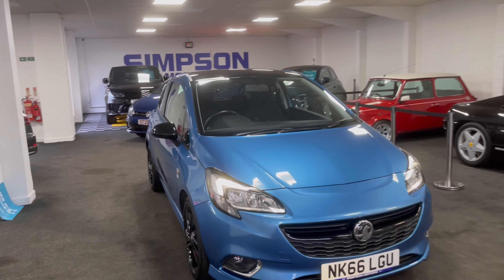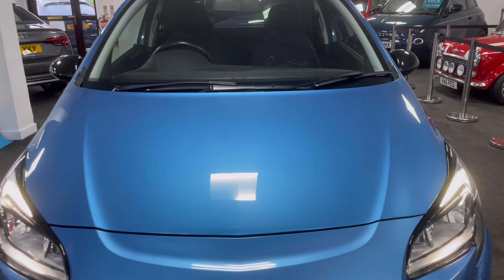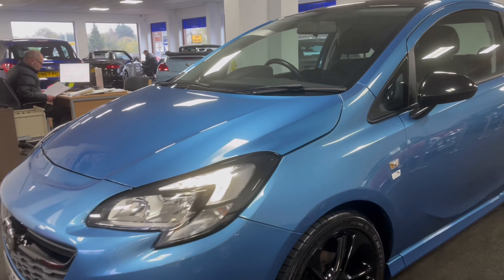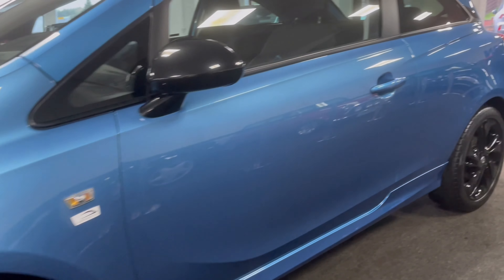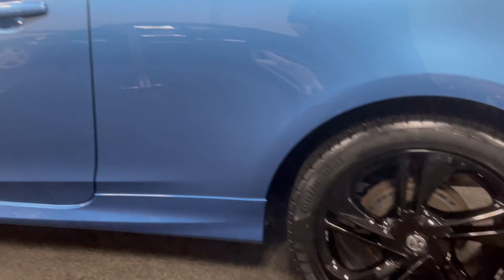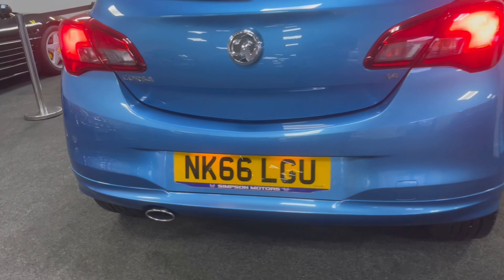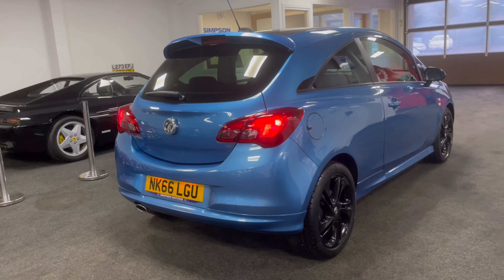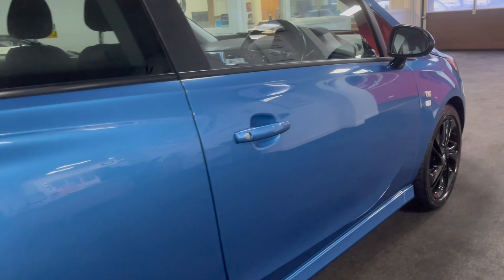2016 Vauxhall Corsa Ltd edition